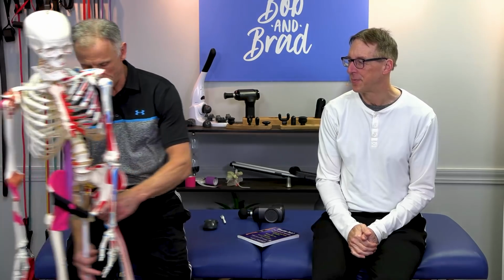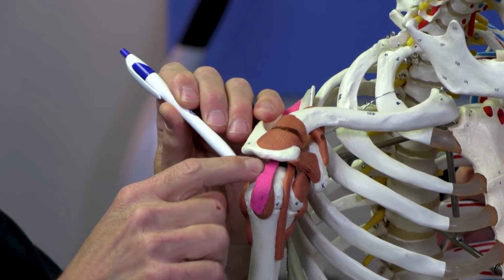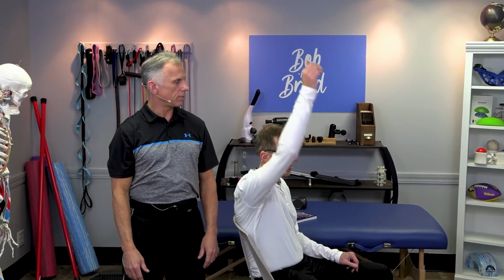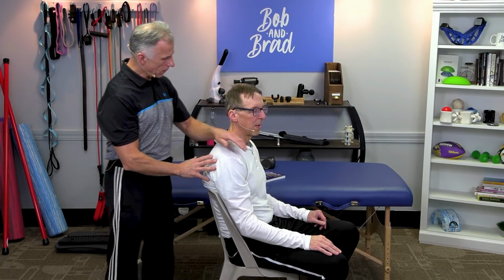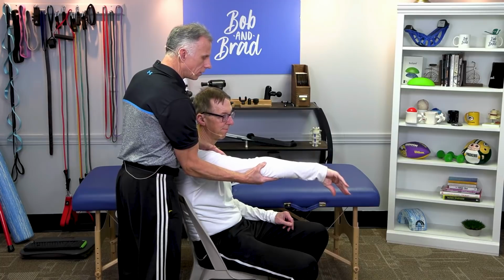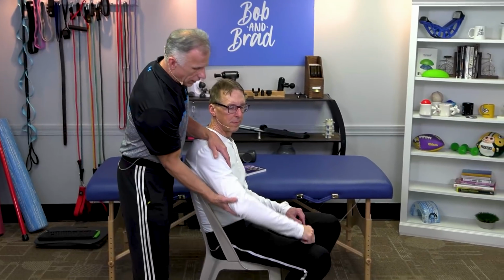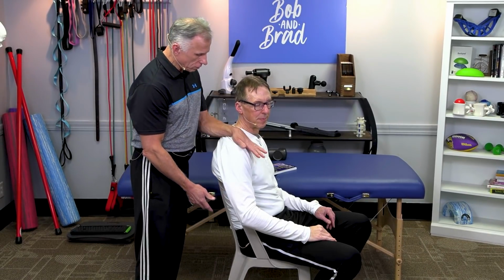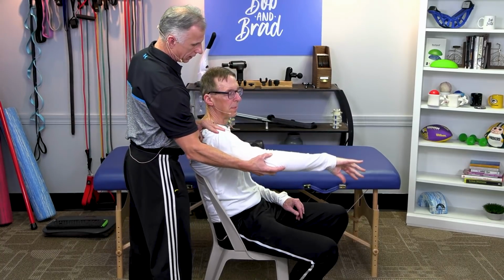Shoulder Impingement Tests. ALL You Need To Know!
Bob and Brad discuss everything you need to know about shoulder impingement tests.

Video Chapters:
0:00 Intro
0:24 Topic
1:21 Giveaway
1:50 What is Shoulder Impingement
2:54 How to Test For Shoulder Impingement
7:08 How Can I Treat Shoulder Impingement
9:03 Outro

This week we are giving away a Bob and Brad X6 Massage Gun.

Our Products:

Pain Management:

Hand Massager